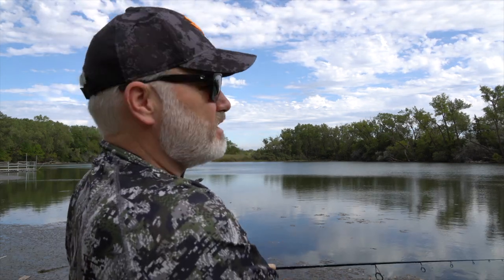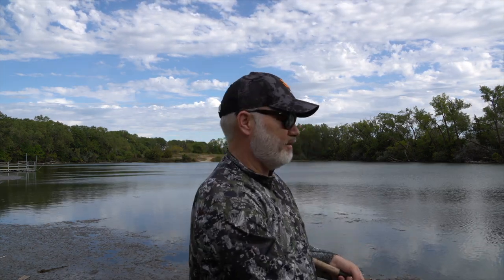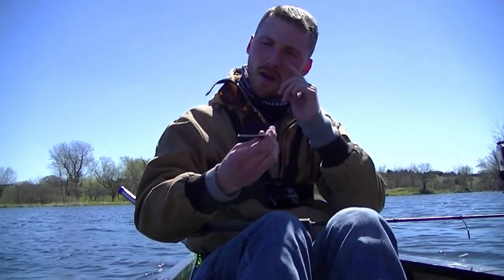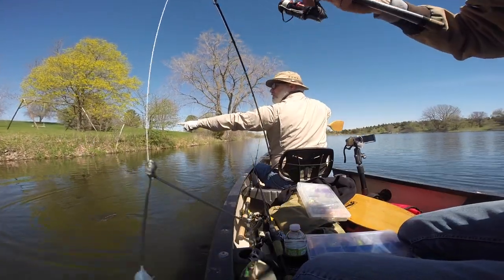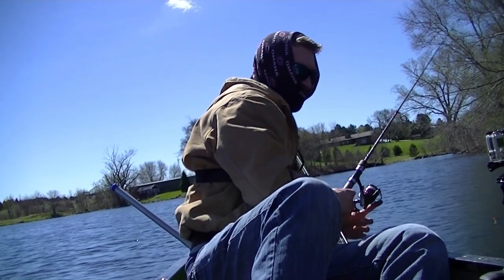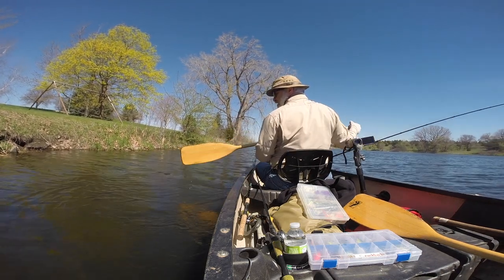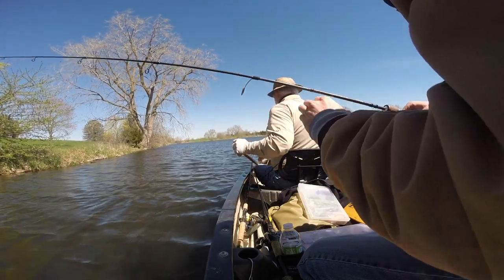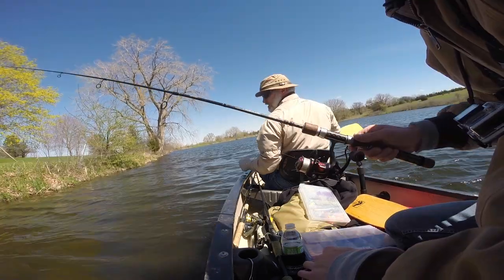WHY Costa Del Mar?: Seven Fish S2E21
The Seven Fish team lets you in on their secret to eye protection and maximum visibility on the water.